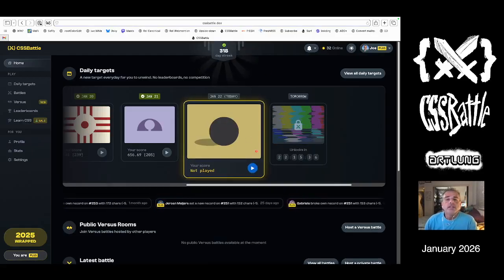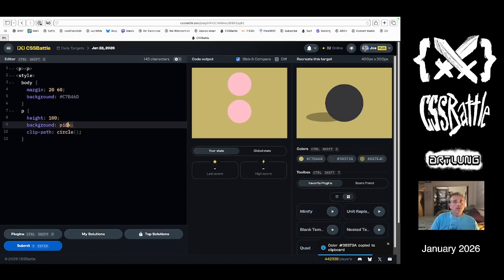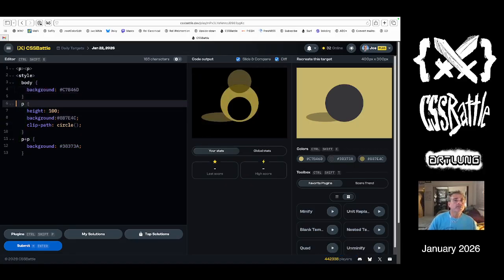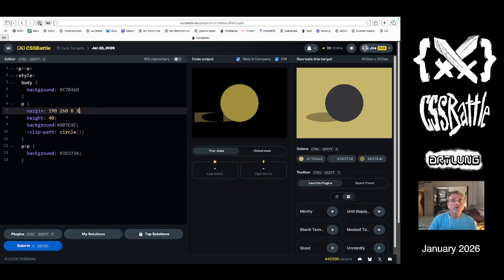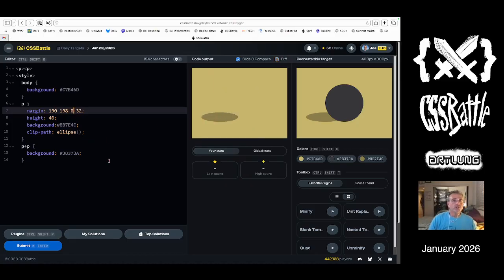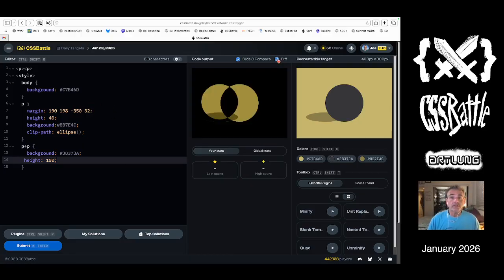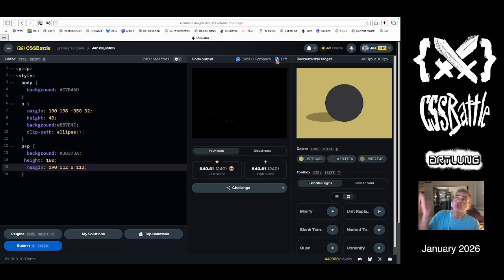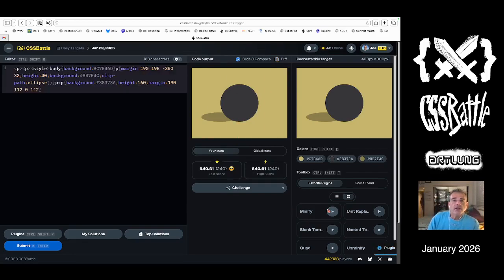CSSBattle for JANUARY 22 (2026)